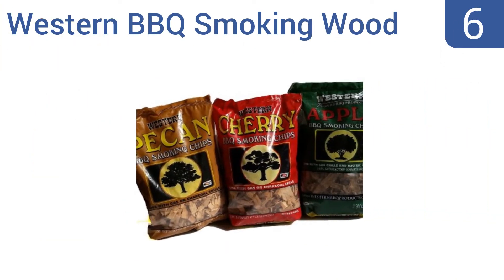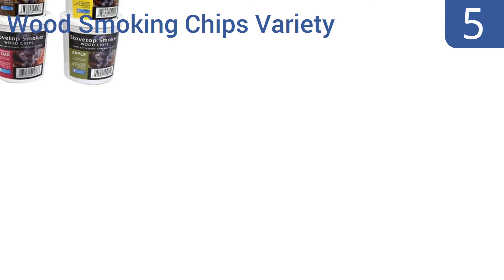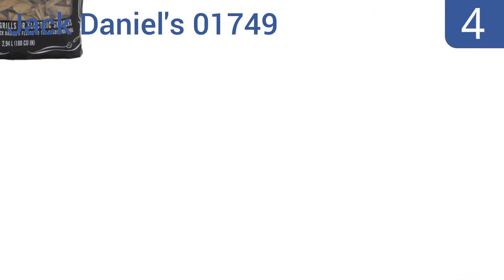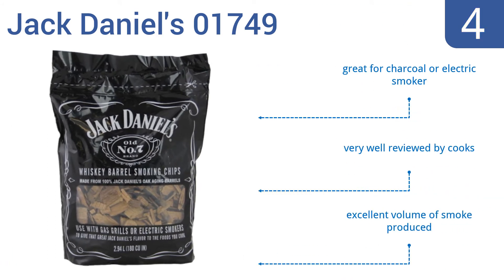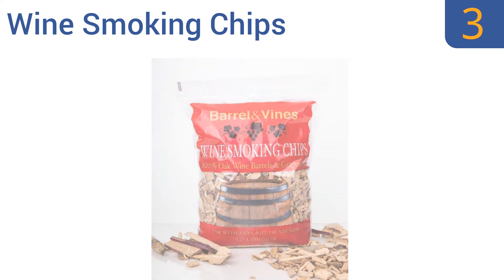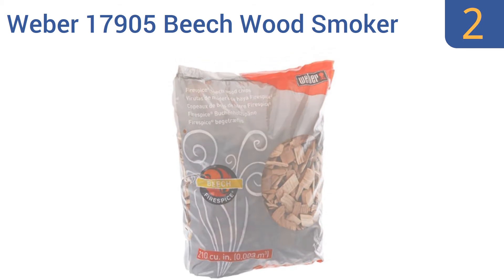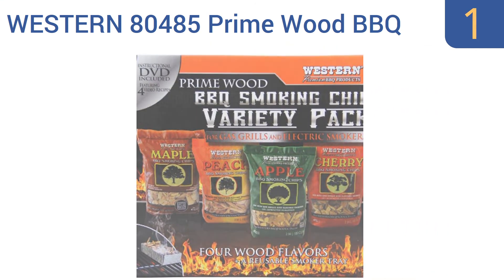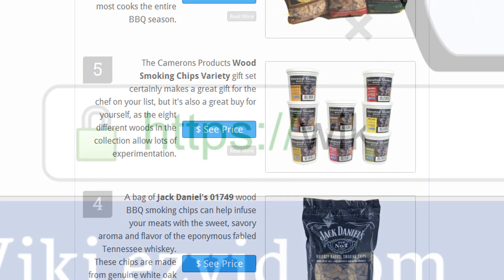6 Best Wood Chips 2016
Wood Chips Reviewed In This Wiki:
Western BBQ Smoking Wood
Wood Smoking Chips Variety
Jack Daniel's 01749
Wine Smoking Chips
Weber 17905 Beech Wood Smoker
WESTERN 80485 Prime Wood BBQ